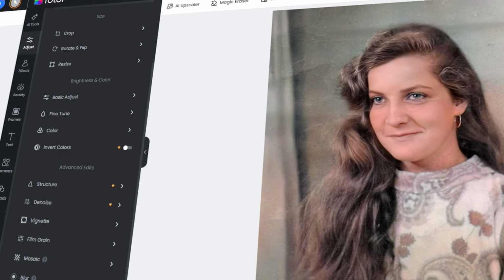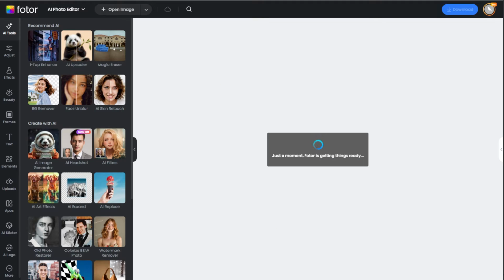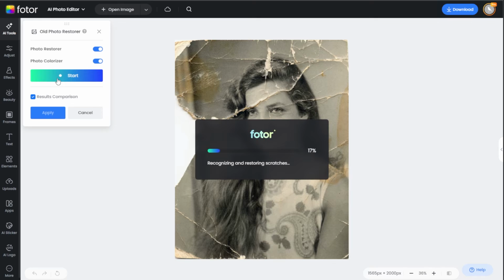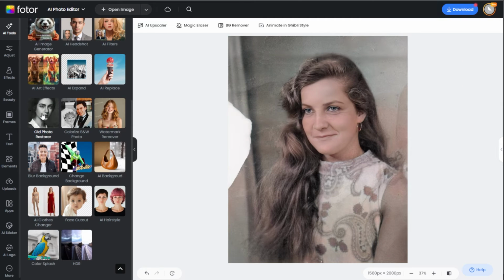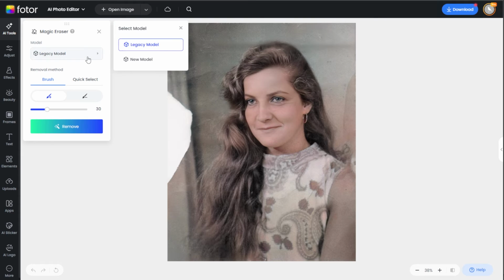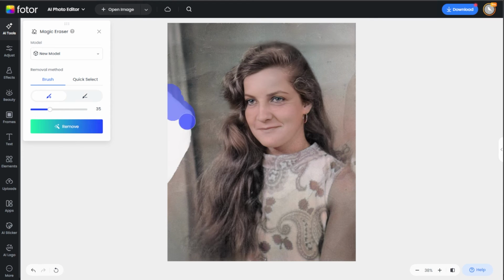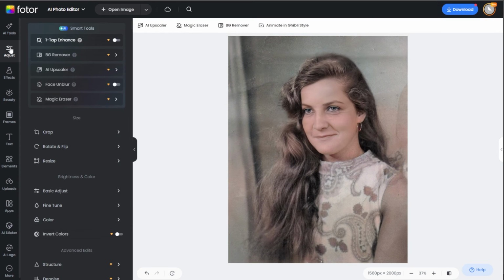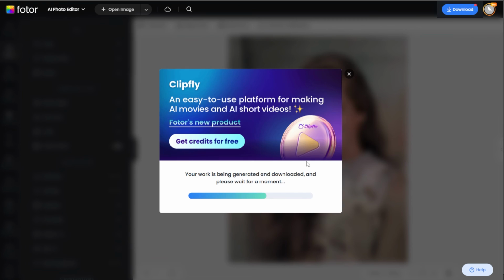FIX OLD PHOTOS! | How to Generate Missing Parts of Any Photo Using AI Tools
Fix old or damaged photos with AI! In this tutorial, you’ll learn how to restore pictures by generating missing parts, repairing torn areas, and filling in damaged details automatically using powerful AI tools.